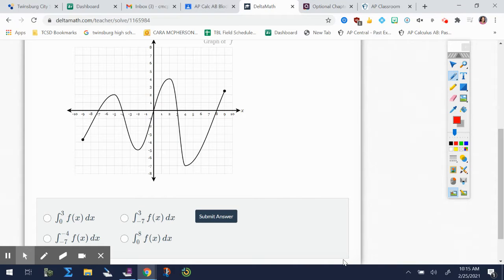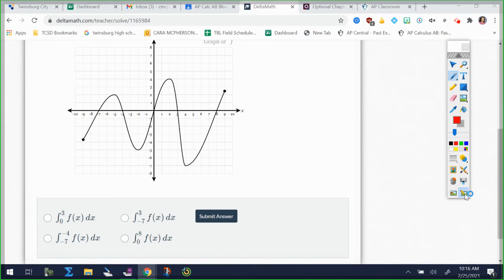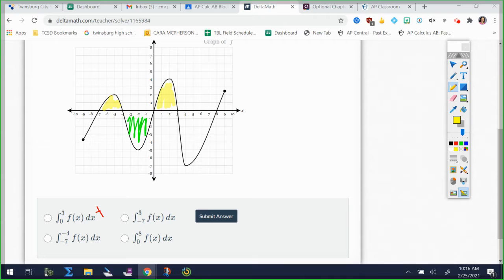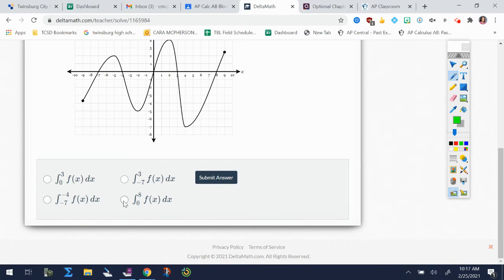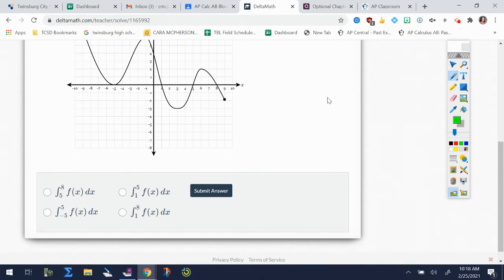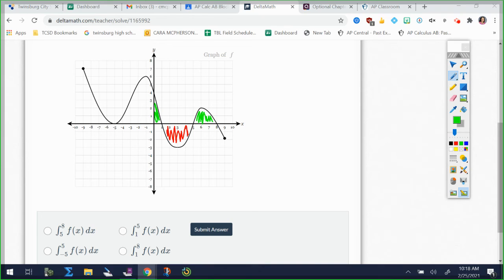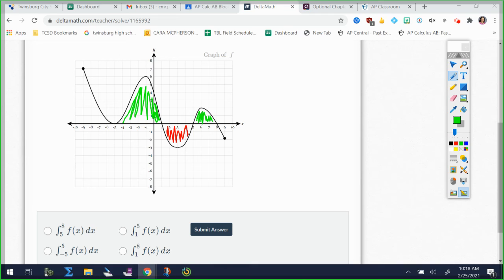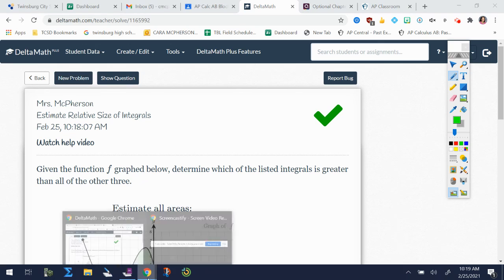Approximating Definite Integral Regions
Given definite integrals and a non-geometric picture, approximate the largest or smallest integral